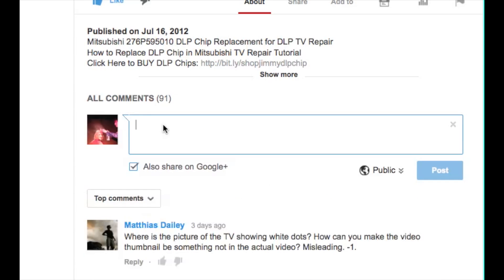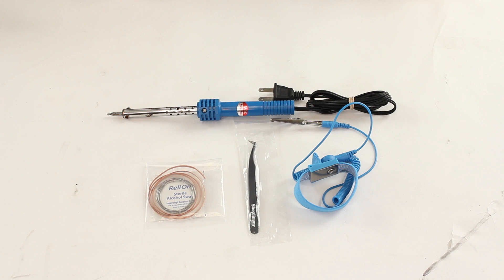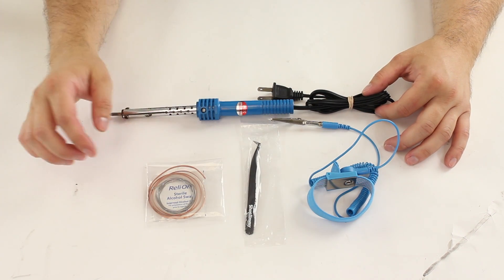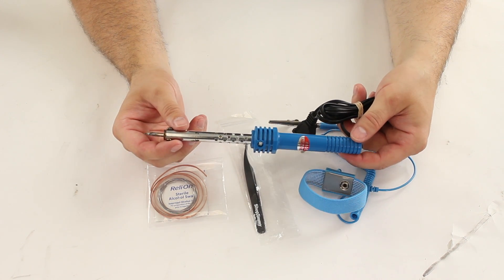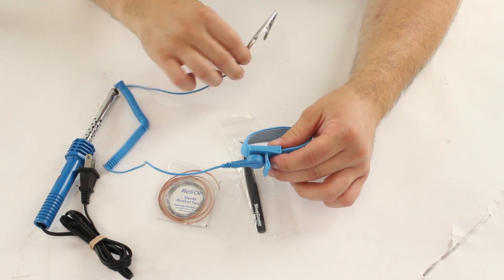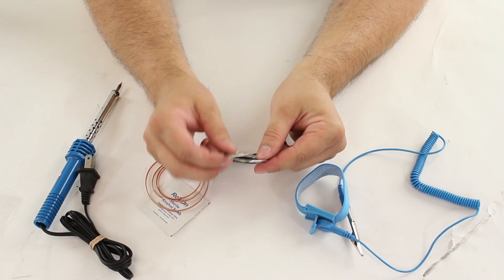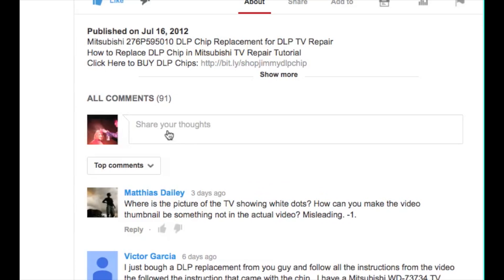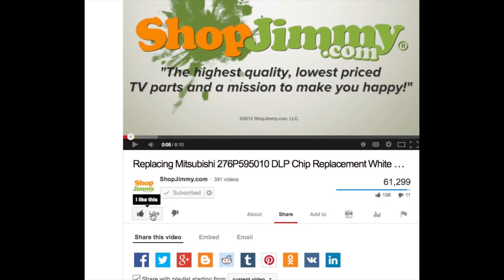DIY Basic Soldering Kit - Repair Help for Soldering Projects and Component Kits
Brief overview of our DIY Basic Soldering Kit.  Contains all the items needed for a solder repair.

If you have any questions about your TV repair, please leave a comment in the comment section below this video.  Be sure to include your TV Brand, TV model number and the symptoms and problems that your TV is showing.  This information will help us to best diagnose the problem with your TV and suggest a fix.  We will reply to your message as quickly as we can.  After we reply to your comment, you should receive a notification in your email account.  Be sure sure to check the social and promotion tabs and the SPAM folder in your email.  Thanks and we look forward to assisting you on your TV repair journey.
Here we have our DIY basic soldering kit.  These are all the items that are included in this kit.  A soldering iron, a grounding wrist strap, tweezers and a packet that contains solder, solder wick, and some alcohol wipes.  You receive two feet of solder wick and two feet of solder.  The soldering iron is pretty basic, it plugs into the wall and heats up to one temp.  This is a 30 watt iron and should work great for small DIY jobs and also for soldering and desoldering the kits that we sell.  The tip is pretty narrow and should be able to replace the surface mount components and ICs that we sell.
Here we have the ESD wrist strap.  It has an elastic band on it so it fits nicely.  You could also put this around your ankle and have both of your hands free.  It comes with an alligator clip, so you can connect to the actual TV chassis it self or to another grounding point.
Here we have the Shop Jimmy tweezers.  These tweezers go down to a nice fine point at the tip.  This should help you to get a good grip on components.  This tweezers is also curved, which will help you get into tight spaces.  We have rosen core solder, which means you do not have to clean it off and you do not need to use flux when soldering.  We have our desolder braid which is used for removing old components and cleaning up the pads.  We also have a couple alcohol wipes to help you clean up the pads.  This should be everything that you need to work on your DIY basic soldering projects, including our repair kits
Thank you for watching one of our many tutorials here at ShopJimmy.com, if you have any further questions regarding your repair, simply post a question in the comment section below or call our award winning customer service team at the number on your screen.
We strive to learn and share new TV repair tips everyday.

30 Watt Soldering Iron
Precision ESD Tweezer
ESD Grounding Wrist Strap
Solder
Solder Wick
Alcohol Swab